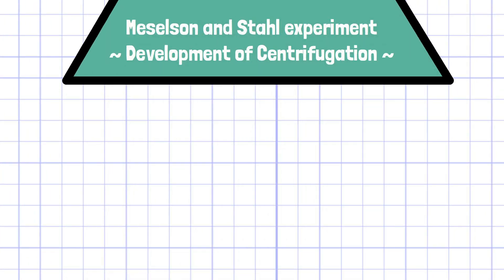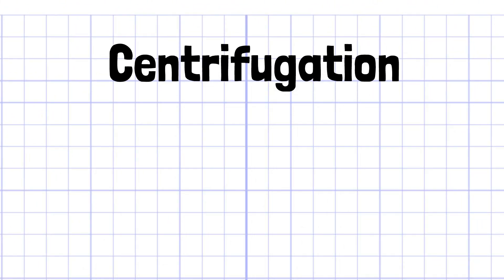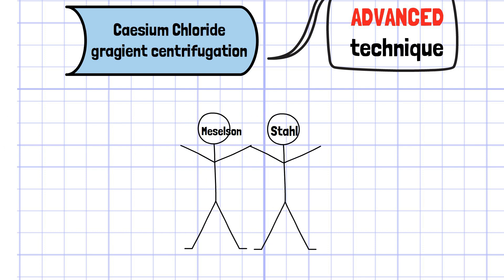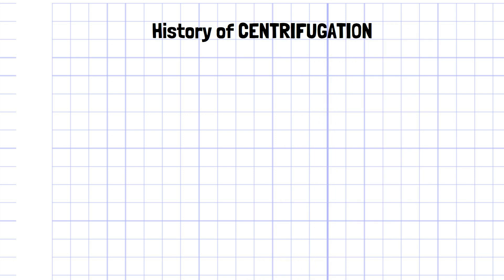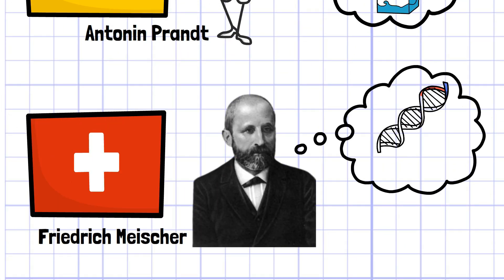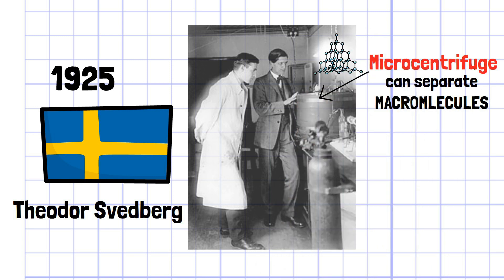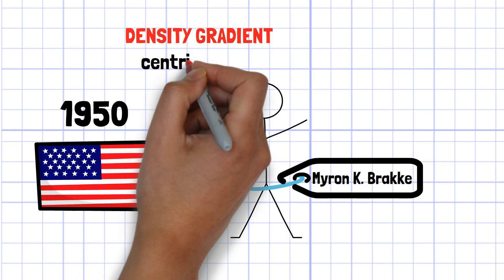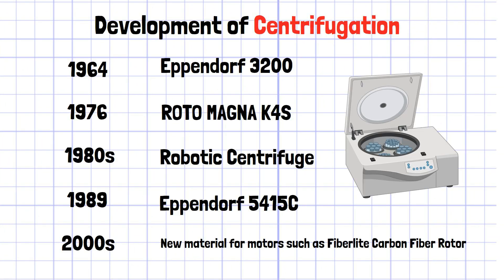[BIOLOGY in 2-minutes] Meselson and Stahl's experiment ~Development of Centrifugation~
Welcome to 2-minutes BIOLOGY where you study biology in 2 minutes.
This time, I would like to introduce the centrifugal separation used in Meselson and Stahl's experiment. Even if you spin the water in a bucket, it won't fall to the bottom. This is because the centrifugal force exerted on the outside is stronger than the gravity that pulls the water down. The centrifugation technique developed by applying that force is indispensable for this experiment. So how did this centrifugal separation develop over time? Let's take a look at its history.

0:00 Introduction
0:07 Overview of the experiment
0:26 About this video
0:34 Definition of centrifugation
1:06 Comparison with conventional method
1:25 History of Centrifugation
1:29 Antoin Prandt
1:37 Friedrich Meischer
1:45 Gustaf de Laval
2:00 Theodor Svedberg
2:16 Ultracentrifuge invention
2:33 Myron K. Brakke
2:51 Meselson and Stahl
2:59 Subsequent development of centrifugation
3:08 Today’s quote